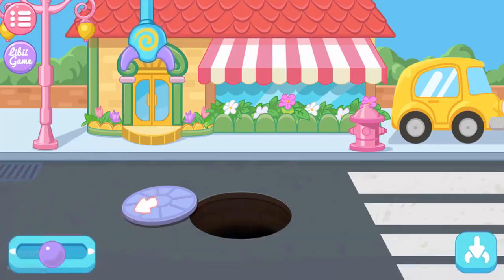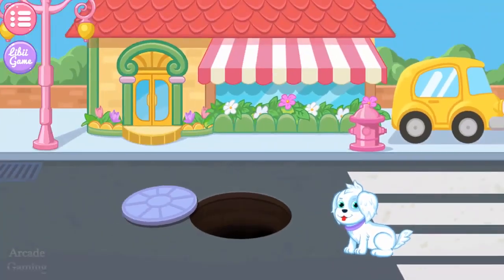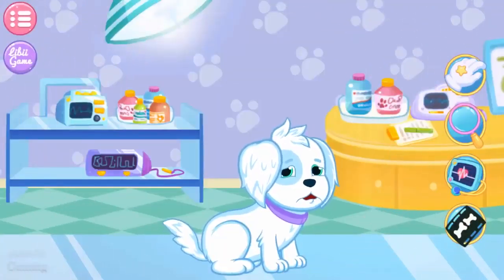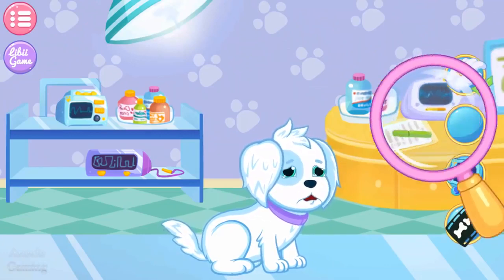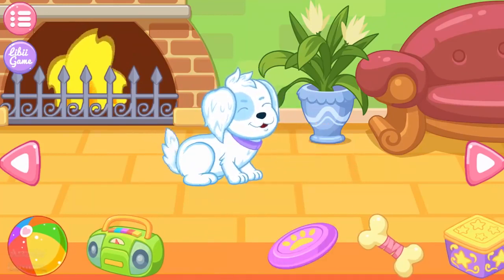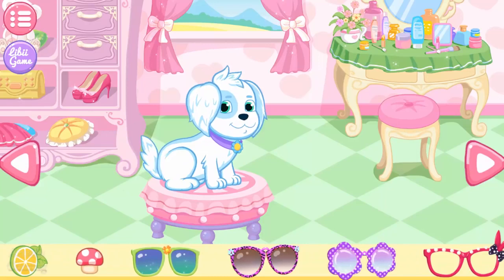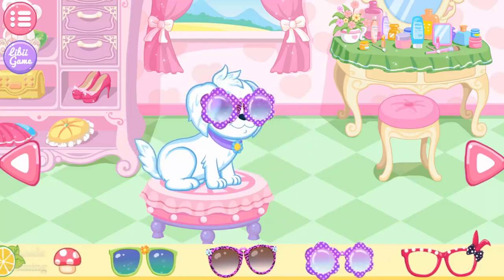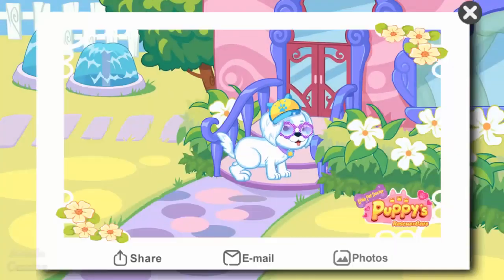Fun Pet Care Kids Game Little Pet Vet Play Puppy's Rescue